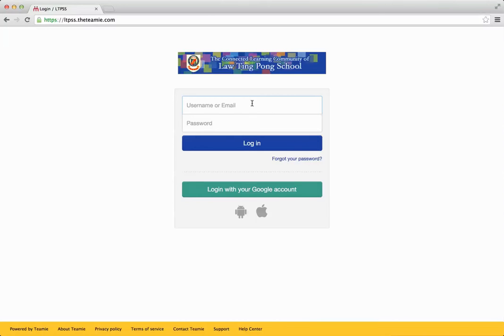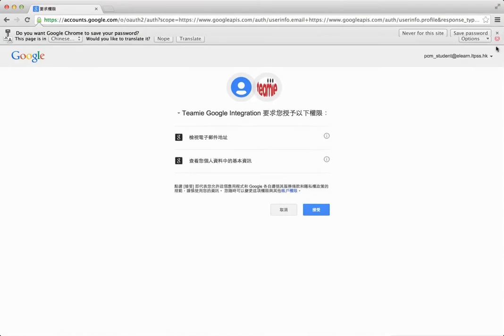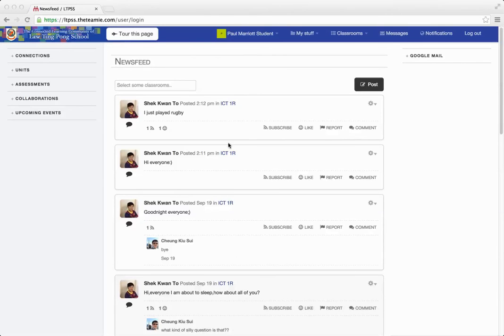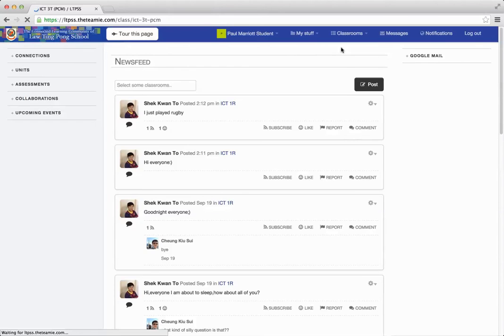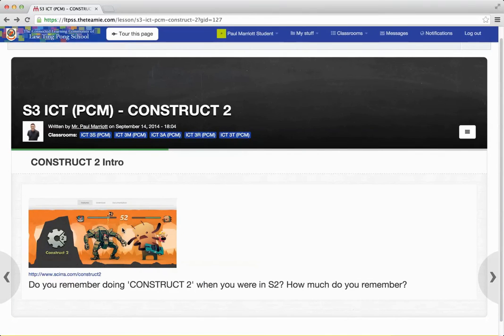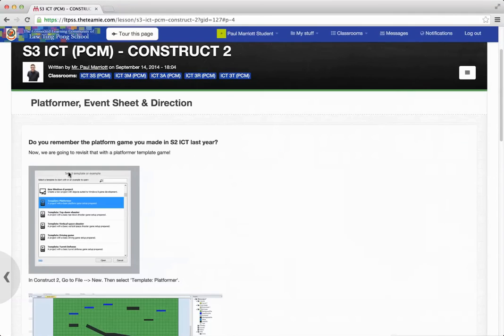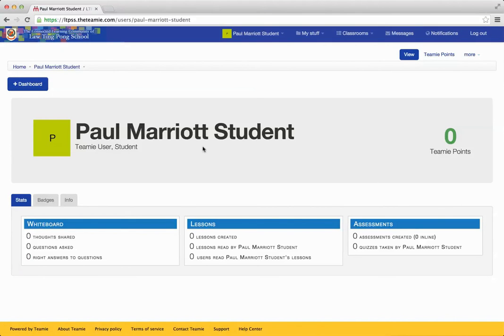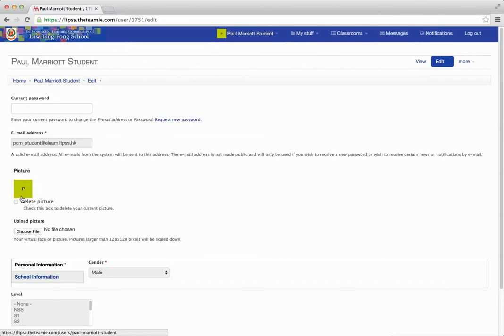ICT - Introduction to Teamie (ltpss.theteamie.com)